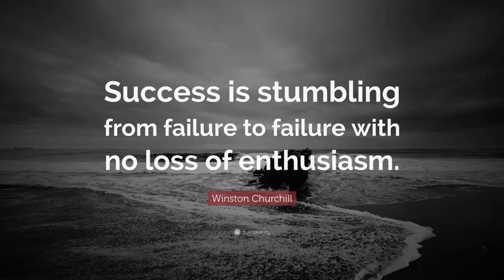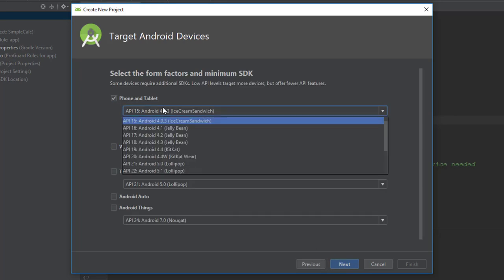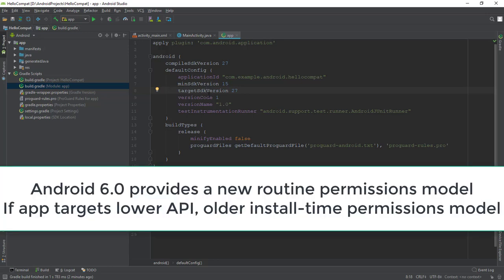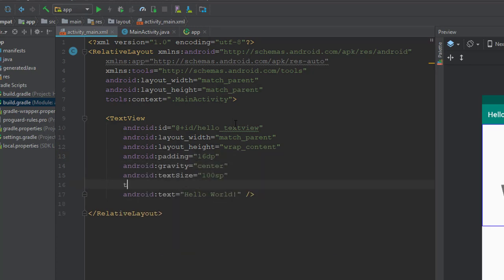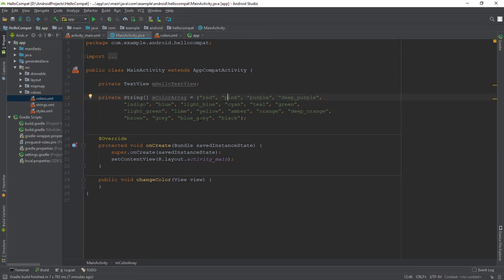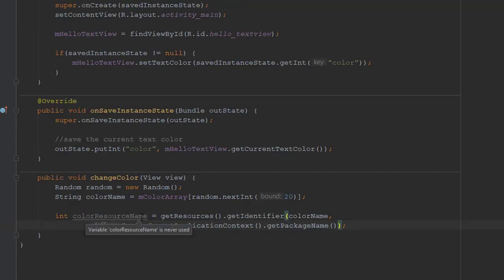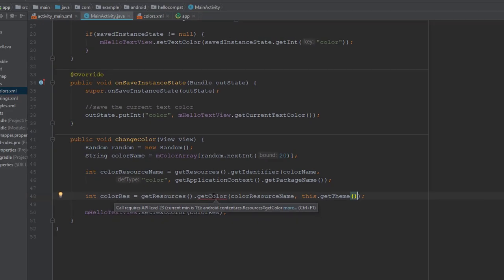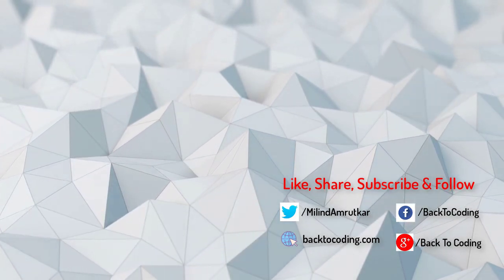How to use the Support library in Android Studio | Using Android support library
A basic practical which shows how to use Android support library

*** Since brackets were not allowed in description I had to use &lt and &gt. Sorry for that

MIC Stand

Another MIC Stand Scissor Arm

Sound Card Adapter

Wireless Mouse+Keyboard

Web Cam

Free 1 month subscription to Audiobooks